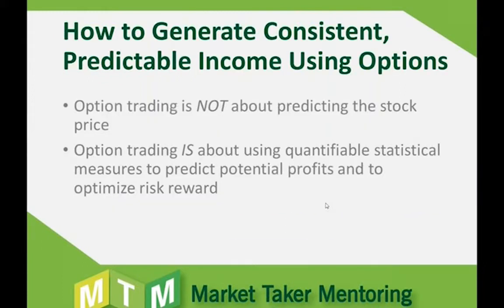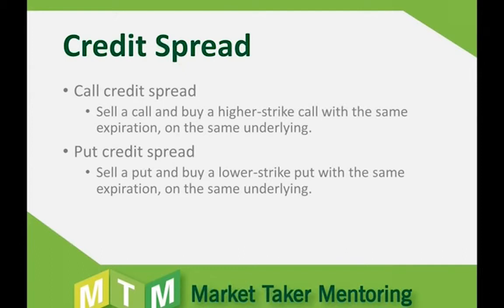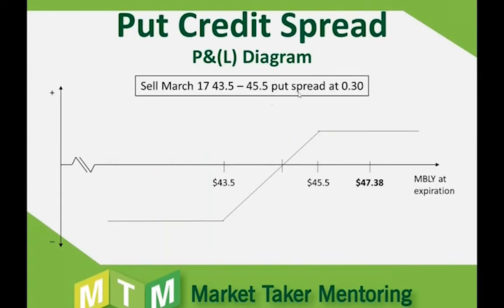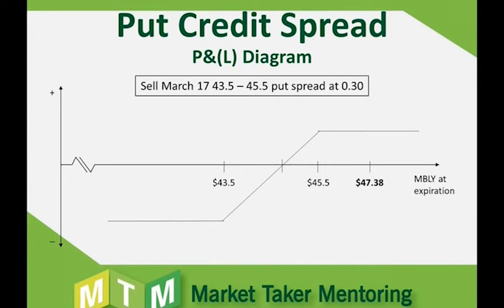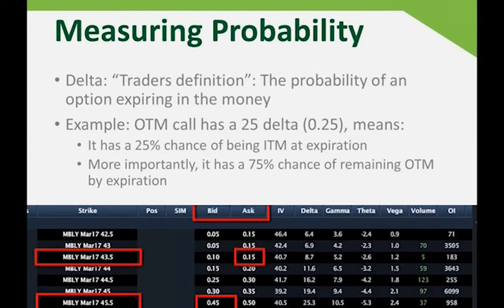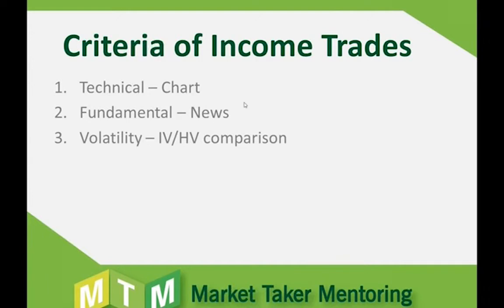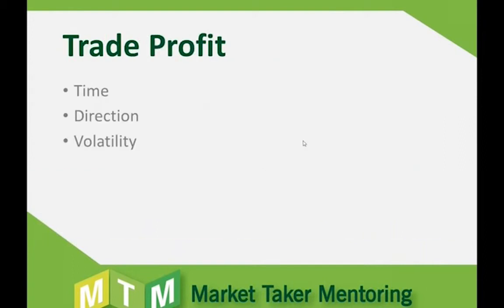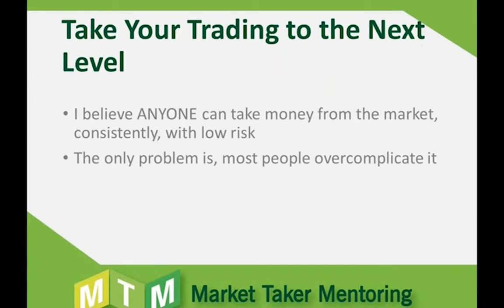Finding Untapped Sources of Income in the Options Market | Dan Passarelli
-Which stocks make for great income trades and which to avoid
-How to increase your probability of success (and know exactly your odds of producing a winning trade)
-The 3 biggest mistakes traders make when screening for income trades